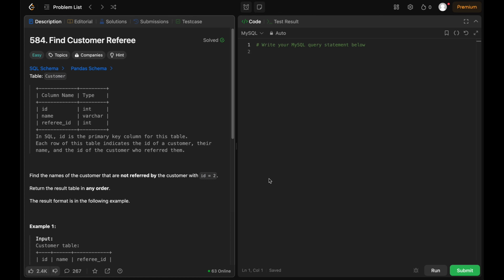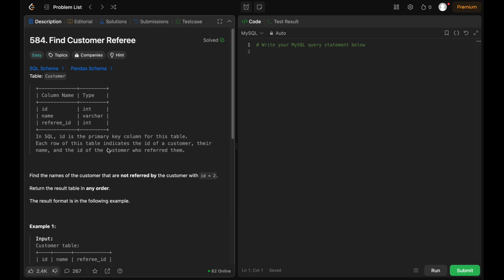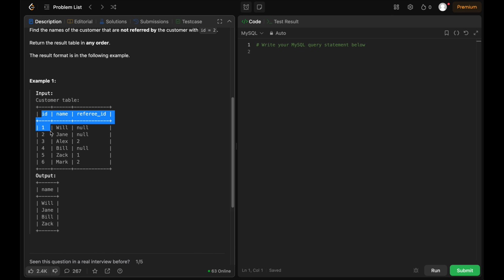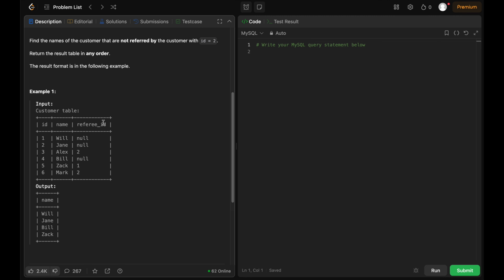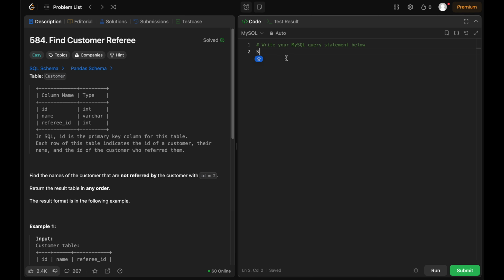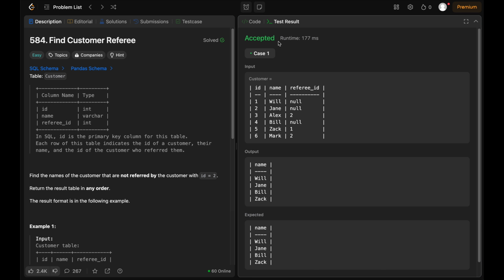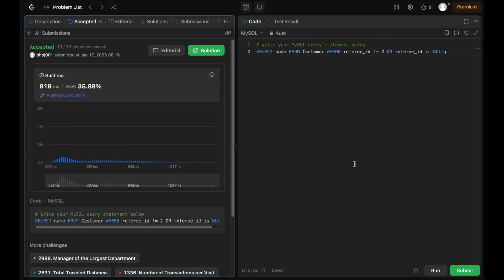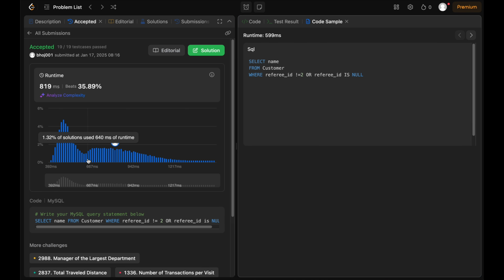LeetCode SQL 50 Tutorial | Problem #2 Solution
In this video, I will be walking you through LeetCode SQL 50 problems #2   present explanation, present a solution and look at solutions provided by others.

Video Chapters
0:00 Problem Statement
1:50 Solution to the problem
2:52 Exploring other solutions